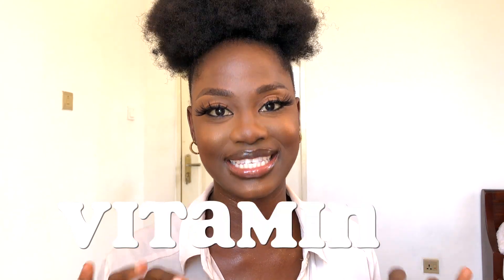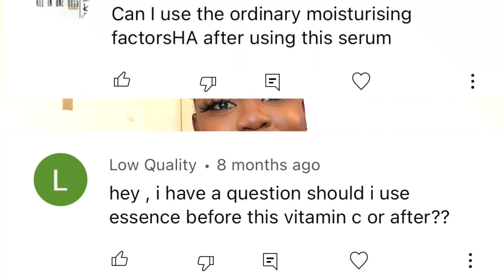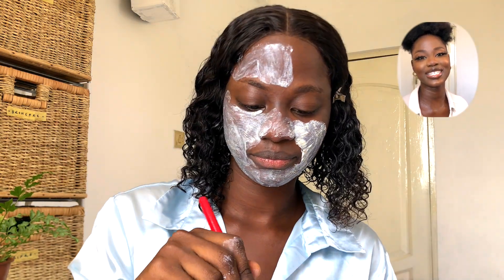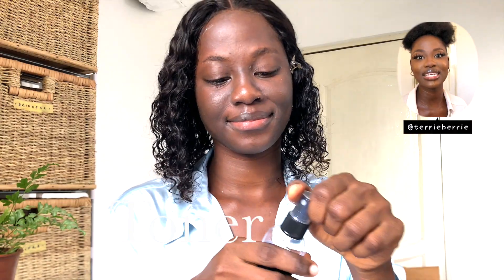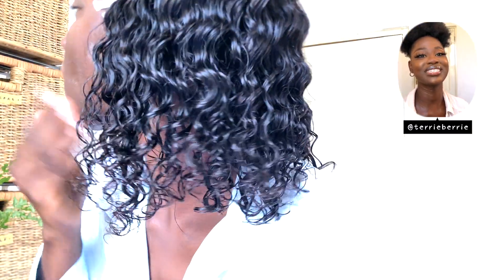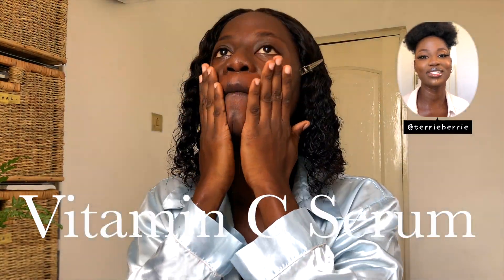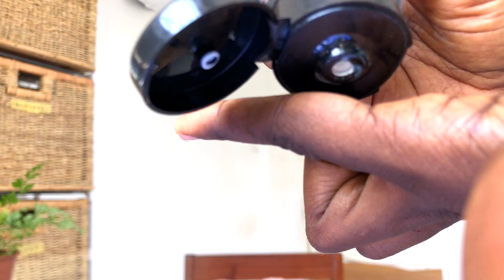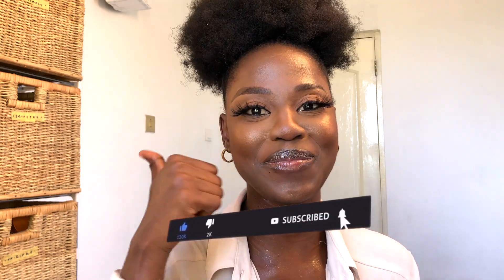Avoid These Vitamin C Skincare 🍊 MISTAKES-How to Use Vitamin C Serum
Hey Guys, Today we are talking about a popular topic Vitamin C 🍊!
There is a lot of confusing information out there, especially here on youtube, when it comes to Vitamin C serums available. But it really is a great ingredient for dry skin to oily skin.
And nothing to be scared of 🤷🏾‍♀️especially if you're a beginner!

Vitamin C🍊, when applied directly to the skin, has some amazing benefits for skin.
Brighten skin, even out skin tone, reduce redness, collagen production and gives you glowing skin.

✨ r e a c h   o u t  f o r  b u s i n e s s ✨

🧡 V i t a m i n  C  s e r u m  l i s t 🧡

CeraVe Vitamin C Serum with Hyaluronic Acid

Drunk Elephant C-Firma Fresh Day Serum

Ascorbic Acid 8% + Alpha Arbutin 2%

OLEHENRIKSEN Ole Henriksen Banana Bright Vitamin C Serum

Vitamin C Complex Face Serum

TruSkin Vitamin C Serum for Face, Anti Aging Serum

Korean Skin Care K Beauty - 20% Vitamin C Hyaluronic Acid Serum + CE Ferulic Acid Provides Potent Anti Aging, Anti Wrinkle Korean Beauty

Sunday Riley C.E.O. 15% Vitamin C Brightening Serum

Paula's Choice BOOST C15 Super Booster

My name is Terrie and I am a creator based in Accra, Ghana. I create fun, but informative beauty, and Lifestyle videos to help newbies to the world of makeup and skincare find the right products, hacks and routines that will help you find lasting balance.

I try out all the junk and filter them out so you don’t have to!

I hope to inspire you to live your best life with actionable tips and inspiration. I’m so happy you’re here!